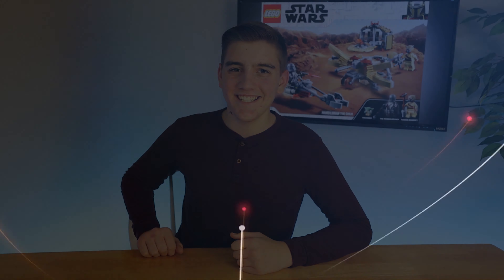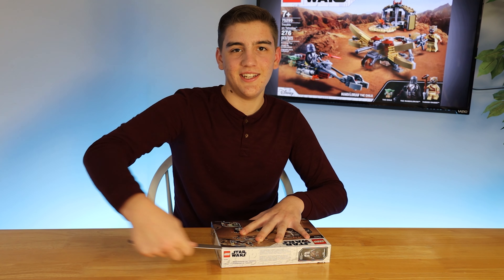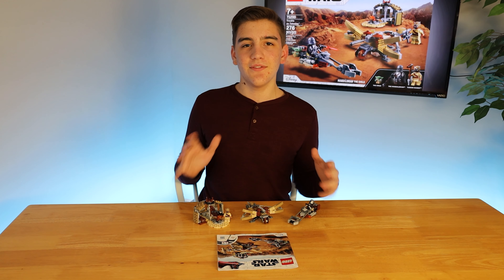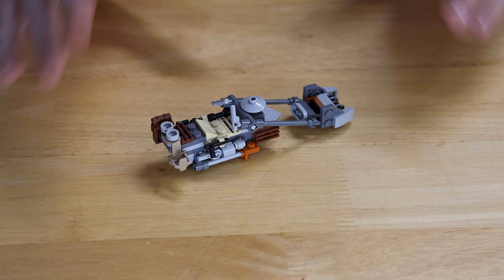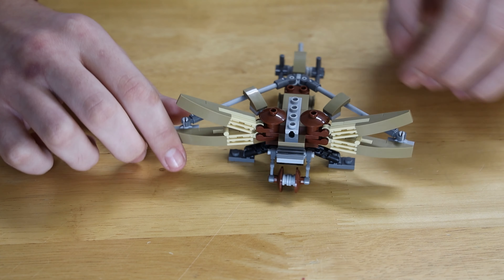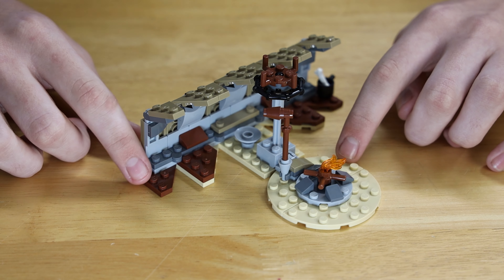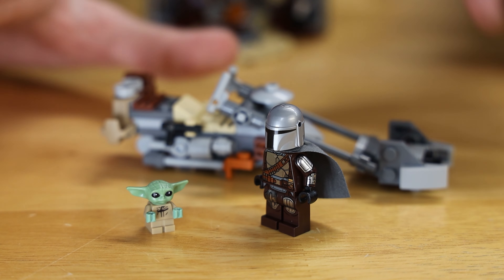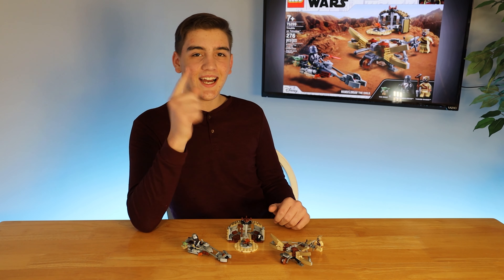Get in on the Desert Fun on Tatooine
This is my first 2021 Lego Star Wars build, "Trouble On Tatooine", from the streaming series The Madalorian. Lego Model 75299.

Get this LEGO Star Wars Kit and other recommended LEGO Kits Using the Links Below

1. LEGO Star Wars: The Mandalorian "Trouble on Tatooine" Kit 75299. Building Kit Featuring The Child (Baby Yoda), New for 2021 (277 Pieces) - Please be aware this kit is often sold at a premium price by collectors, normal retail is around $33. (US). Good Luck!

2. LEGO Star Wars: The Mandalorian The Razor Crest 75292 (1,023 pieces)

3. LEGO Star Wars AT-ST Raider 75254 The Mandalorian Collectible All Terrain Scout Transport Walker Posable Building Model (540 Pieces) - In my opinion, this is one of the best deals of the current LEGO Star Wars sets.

4. LEGO Star Wars Mandalorian Battle Pack 75267

Cameras and Gear Used To Shoot This Video (Video Gear Used to Create This Video)

Canon EOS R Body Only on Amazon

Canon RF 24-105 f/4L IS USM Lens on Amazon

RODE Video Micro Compact On-Camera Microphone with Royce Lyre Shock Mount on Amazon

Manfrotto MK190X3-2W 190 Aluminum 3 Section Tripod Kit with MHXPRO-2W Fluid Head and Quick Release Plates on Amazon:

In this video, Luke form Luclear Fusion builds and talks about the new LEGO Star Wars 2021 kit "Trouble On Tatooine" from the Disney Streaming Series, The Mandalorian. Join Luke for an in depth build and review of the contents of the kit, the building and play features it offers and a whole lot of fun. Be sure to comment on your favorite LEGO Kits and which ones you would like to see us feature in future Luclear Fusion videos.